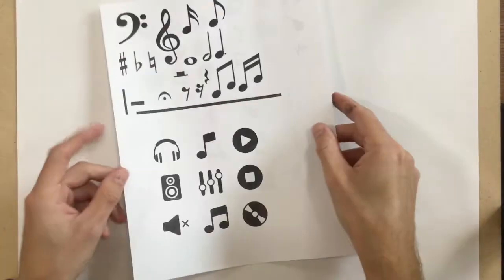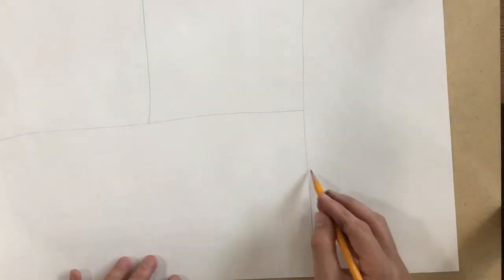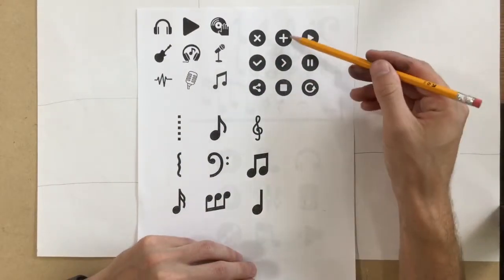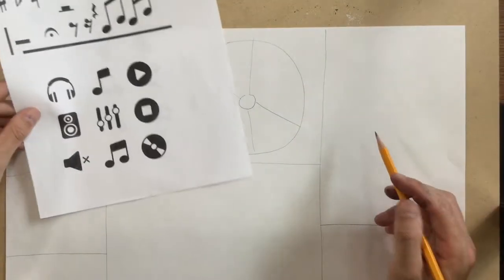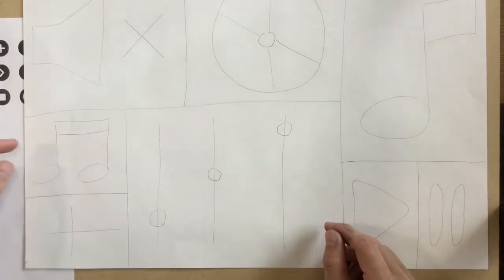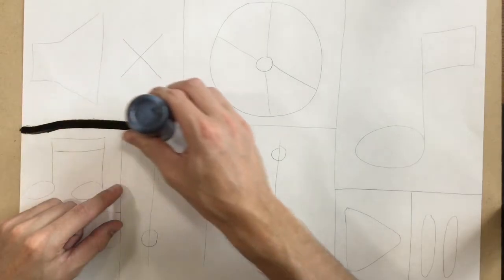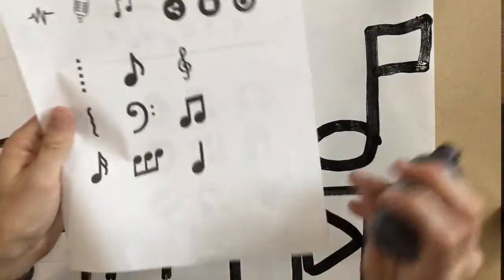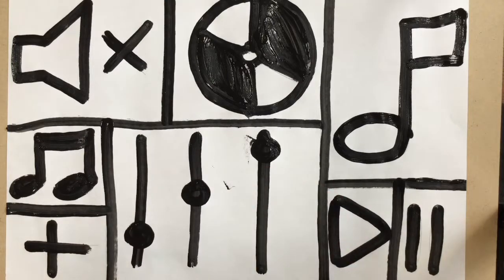Sonni Pt 1